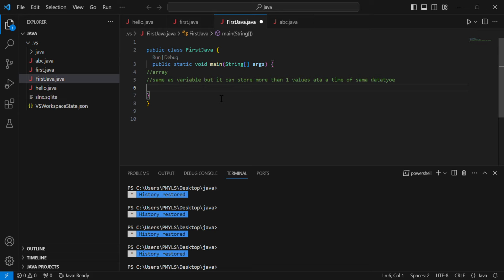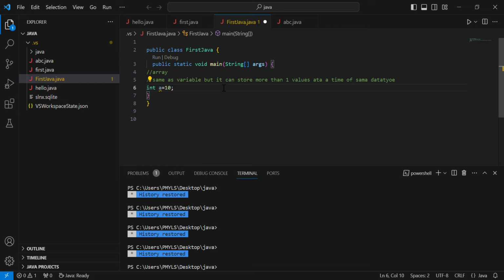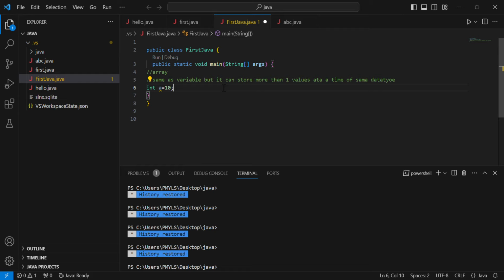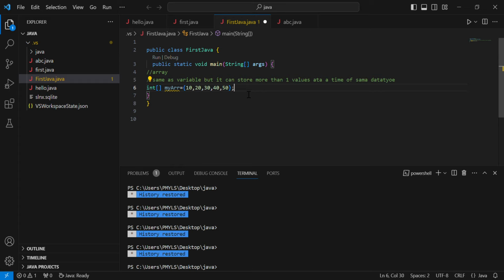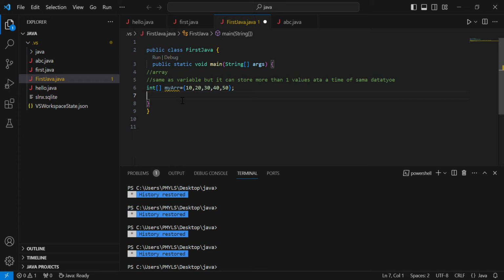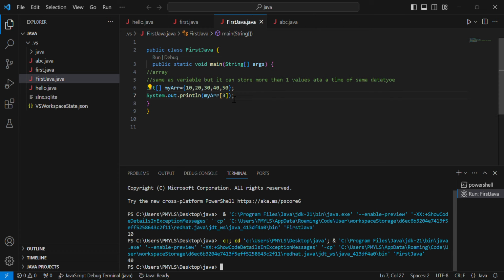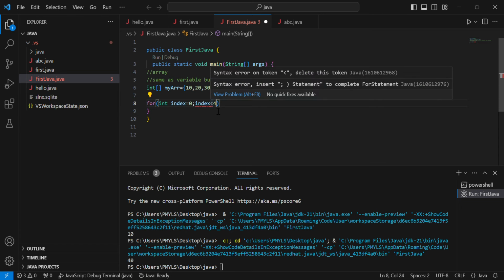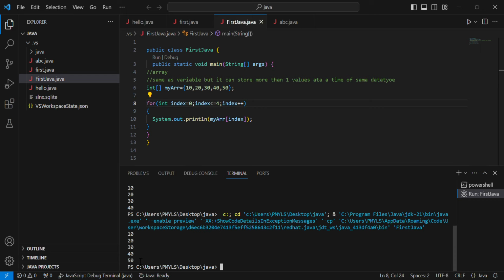Arrays in Java | Java Tutorial in hindi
arrays in c#javaprogramming
arrays in c#
arrays striver
arrays java
arrays java programming
arrays code with harry
arrays python
arrays assembly language

java techie
java projects

java codewithharry
jaav apna college
java course
java for beginner
java programming
java tutorial
java proects
java projects for beginner
Java Programming:

💬 Got questions or topics you'd like us to cover? Your feedback is invaluable to us.

Happy coding! 💻✨